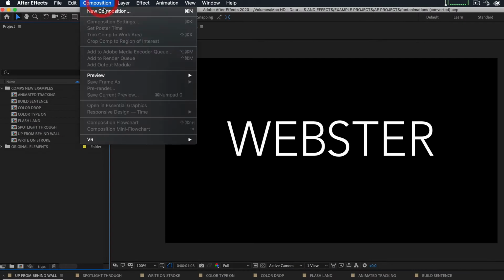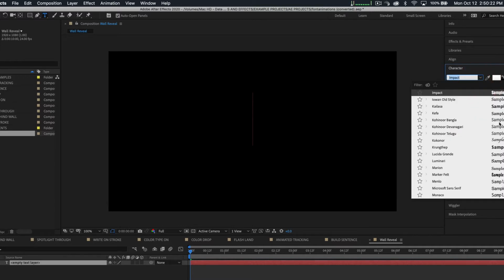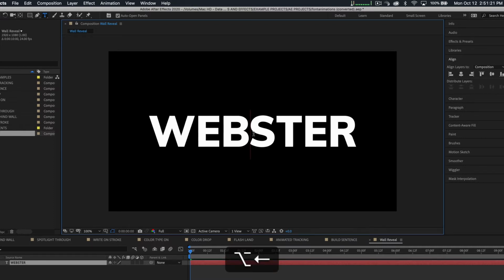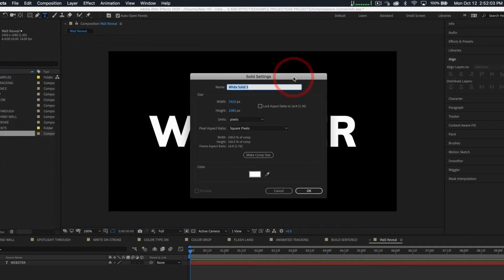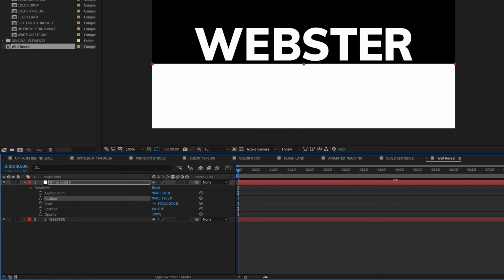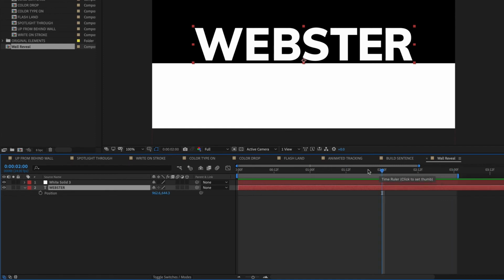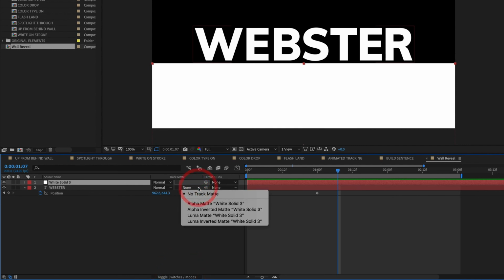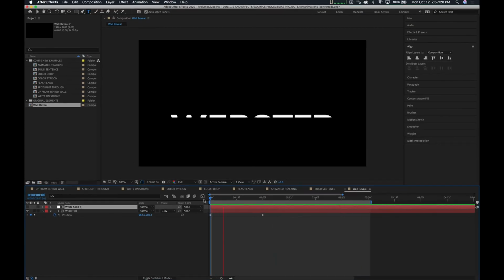AE2 Quick Trick Wall Reveal